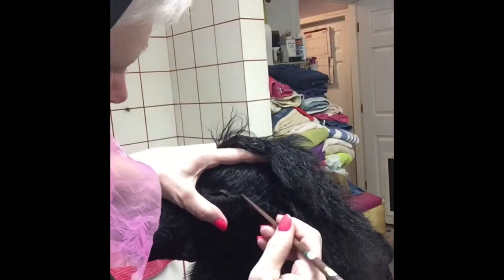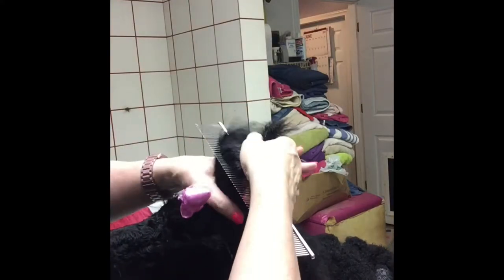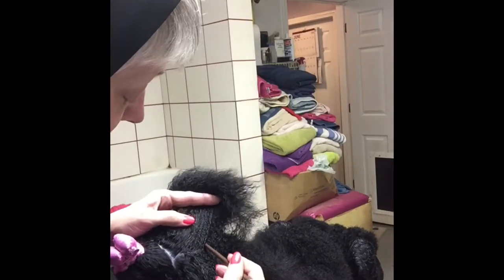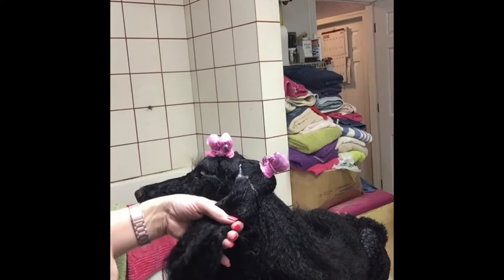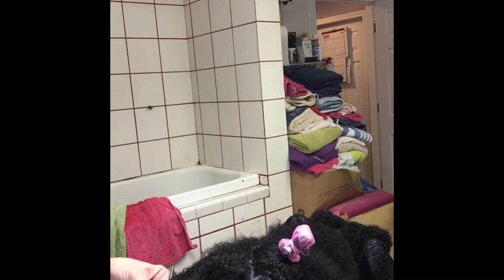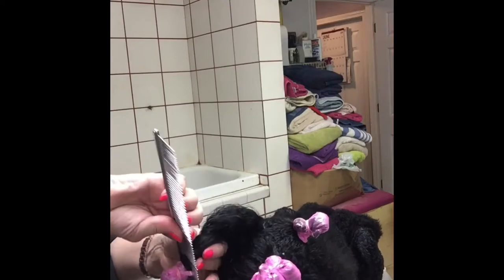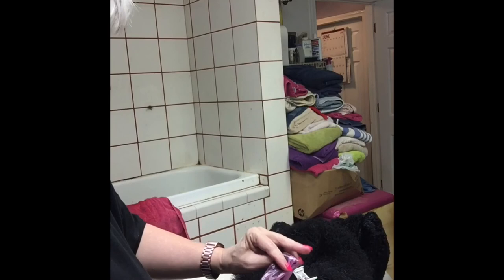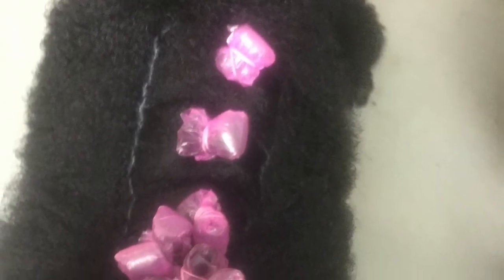Wrapping top coat on a poodle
After I put my dogs in oil, I wrap the top coat because the oil breaks the bands.    It’s also a great way to protect topcoat from breaking